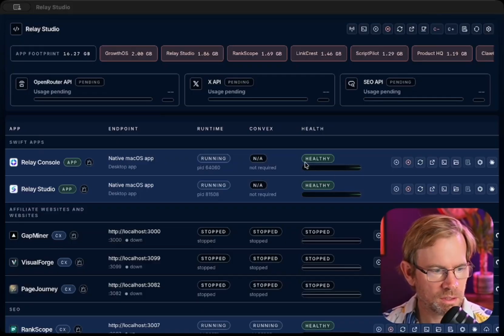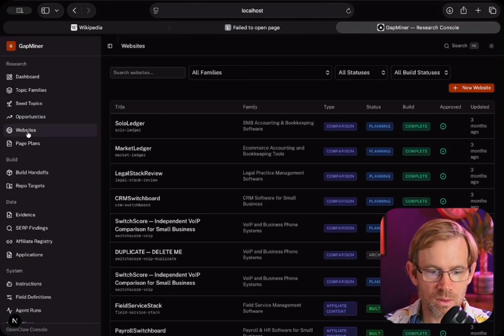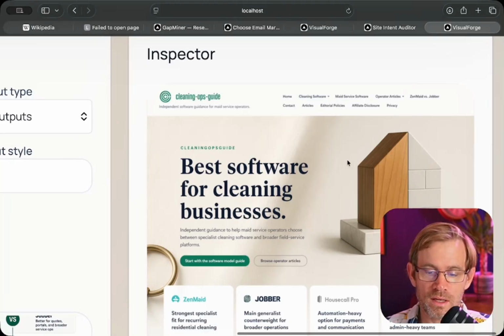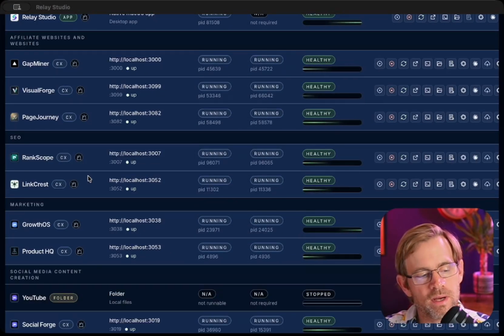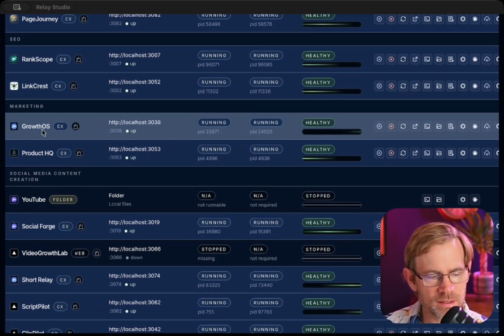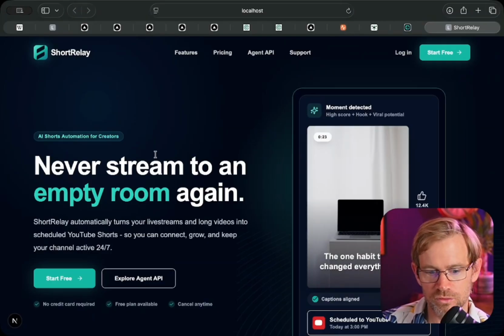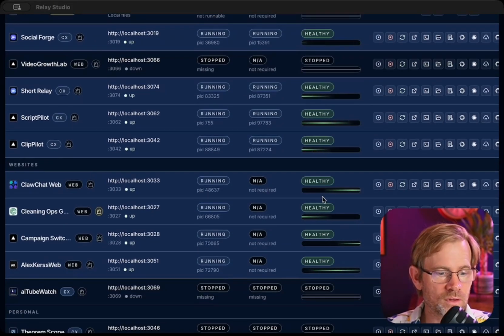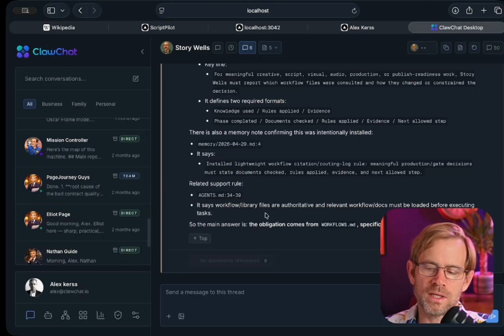How To Build A Business With AI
I’ve been vibe coding a whole stack of local apps in Codex and Claude Code, but the real point is not just building the apps.

The point is giving those apps to AI agents so they can run them for me.

In this video I walk through my local app dashboard, Relay Studio, and show the different tools I’ve built for affiliate websites, SEO, backlinks, SaaS growth, YouTube scripts, Shorts, video generation, and AI agent orchestration.

Most of these are not SaaS products. They are localhost tools built for me and my AI agents.

Chapters:

00:00 Vibe coding local apps for AI agents
00:28 Relay Studio: my local app dashboard
01:54 Launching and managing localhost apps
03:04 Gap Miner: finding affiliate website opportunities
05:22 AI agents running Gap Miner for me
06:10 VisualForge: making boring websites look better
09:21 Page Journey: improving affiliate website copy
11:38 Rank Scope: SEO work run by AI agents
12:16 Insight Ledger: turning YouTube transcripts into app knowledge
14:49 Link Crest: building a backlink workflow
15:35 Growth OS: finding users for SaaS products
18:34 ProductHQ: managing products and agents
18:53 Short Relay: turning long videos into YouTube Shorts
19:40 ScriptPilot: writing and repurposing YouTube scripts
20:43 ClipPilot: generating AI talking-head videos with APIs
22:49 Why Relay Studio keeps all my apps organised
23:35 Personal websites and affiliate setup
24:09 CopyLoop: improving copy to stop users bouncing
24:45 Claw Chat / Relay Console: where I run the agents
27:29 Scaling digital work with local apps and agents
28:13 Why local apps do not need to be production-ready
29:01 Final thoughts

If you’re interested in vibe coding, AI agents, localhost apps, Codex, Claude Code, OpenClaw, Hermes Agent, or building your own AI-powered workflows, this is the setup I’m actually using.